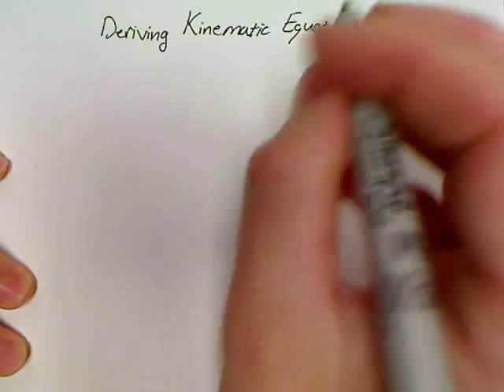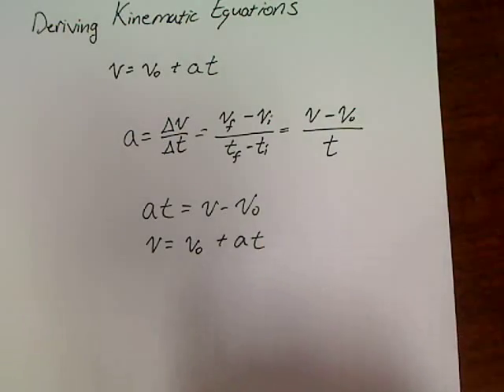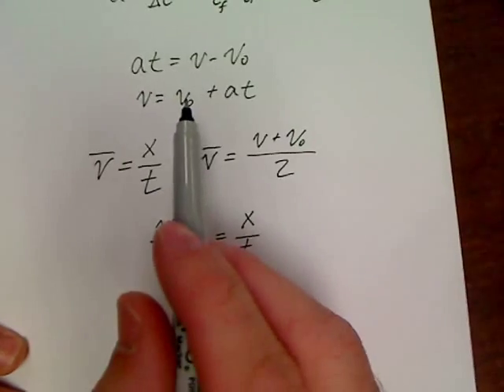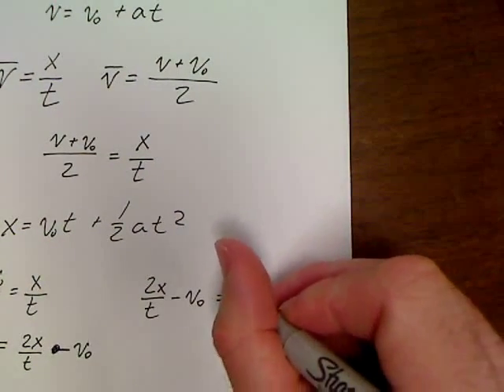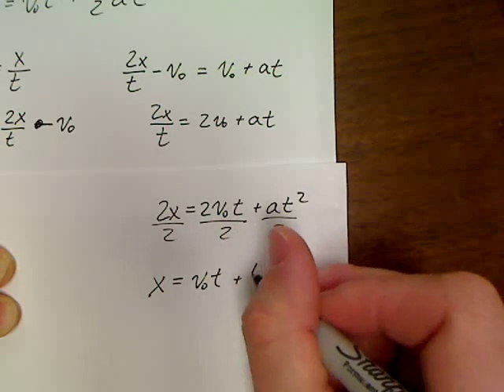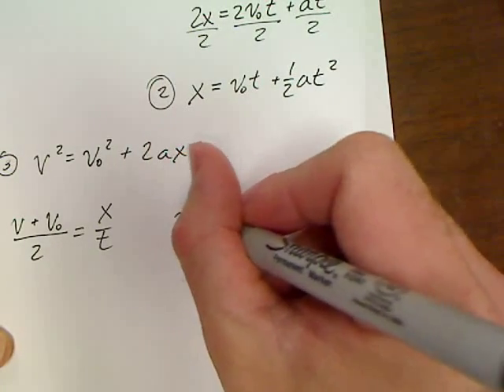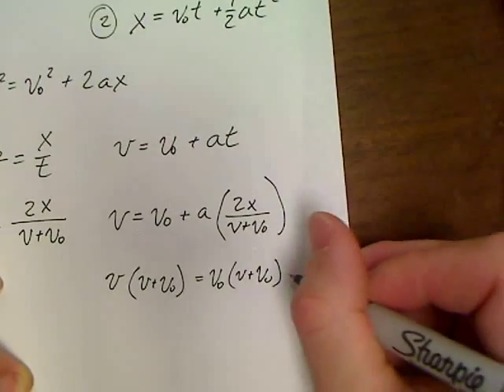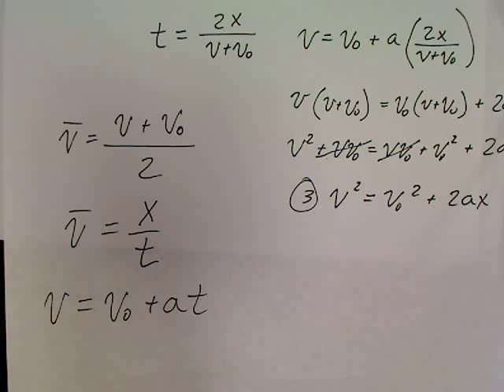Unit 2.3 Deriving Kinematic Equations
How to derive the three kinematic equations.